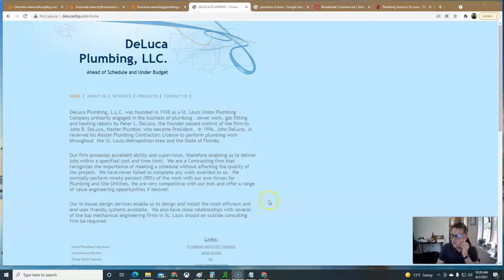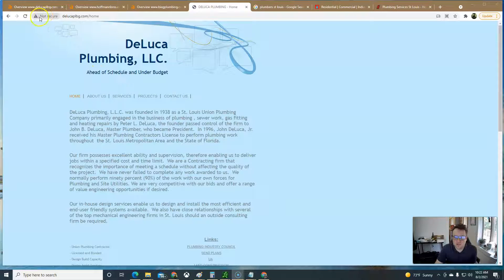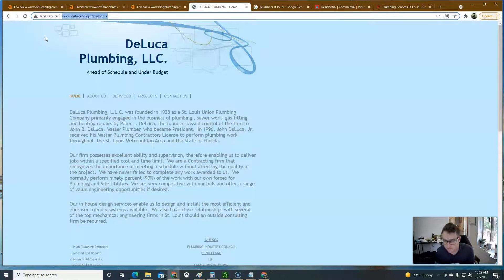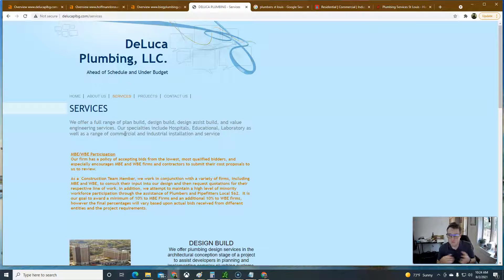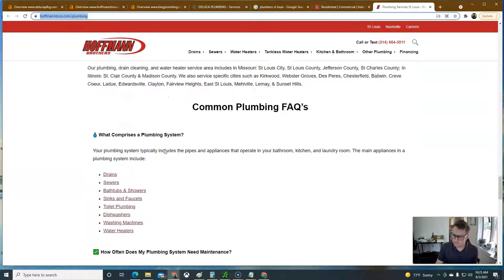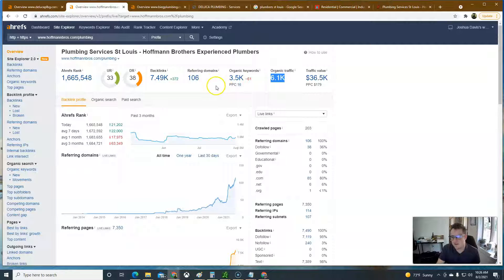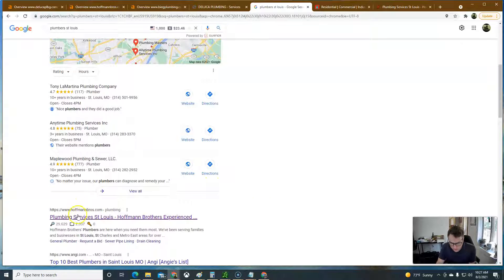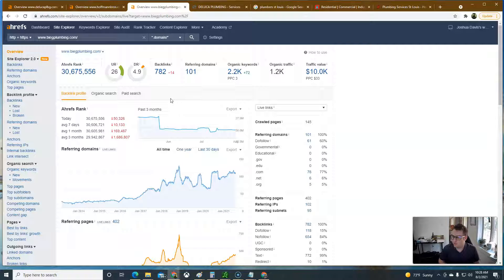Deluca Plumbing Website Audit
Josh here with Metro East SEO showing Deluca Plumbing how they can improve their website to reach a larger target audience.  In this video I show Deluca Plumbing how easy it would be to rank for plumbing in st louis.  Let me know if you want to talk further about how to grow your customer traffic to your website!

thanks,
Josh Davis